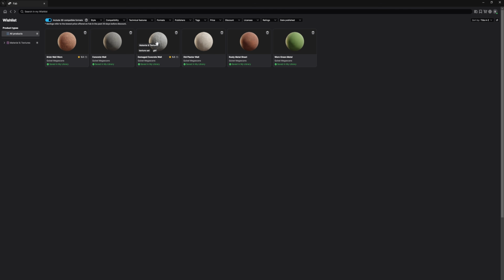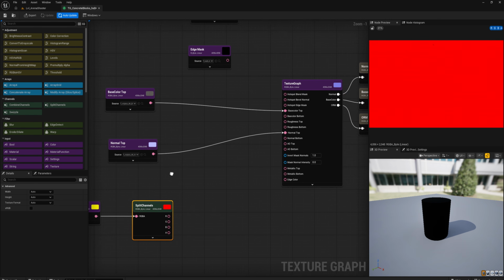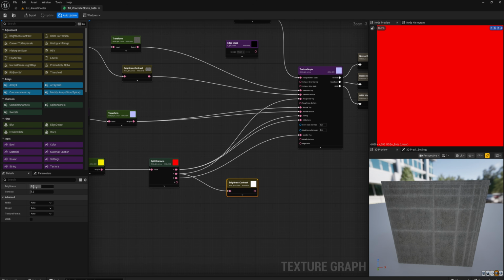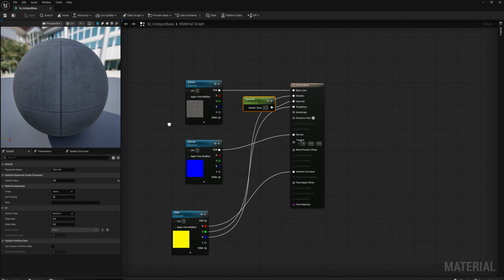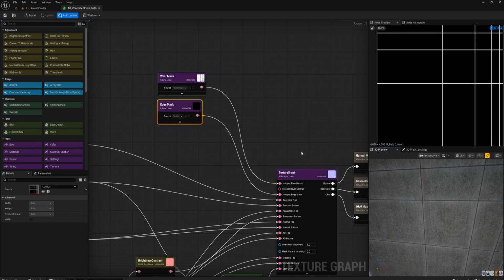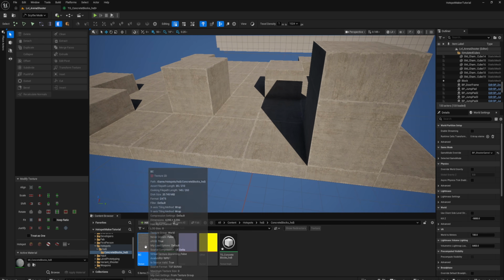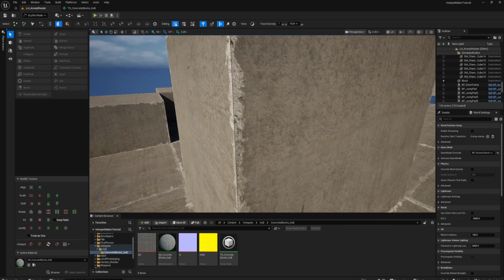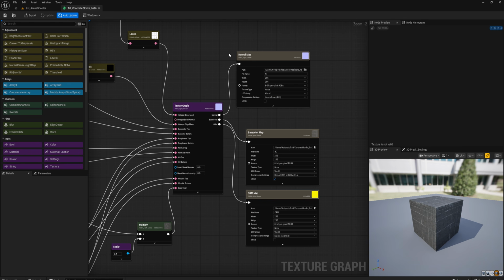Hotspot Texture Maker - Getting Started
*What are hotspots?*